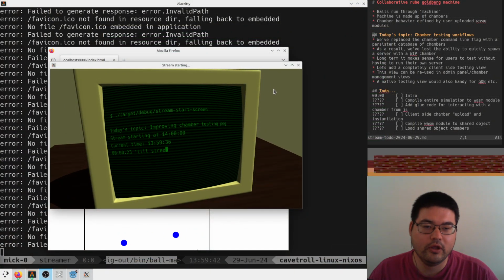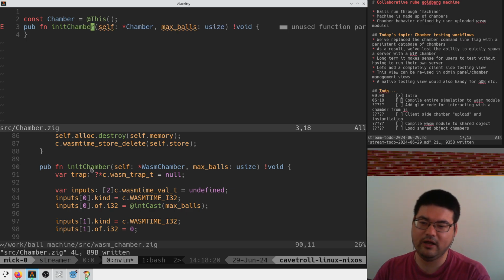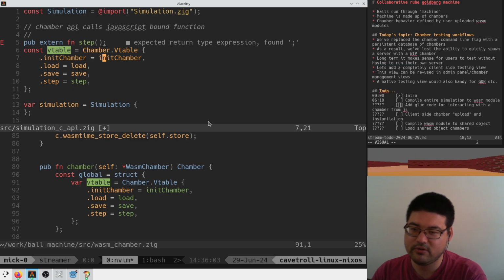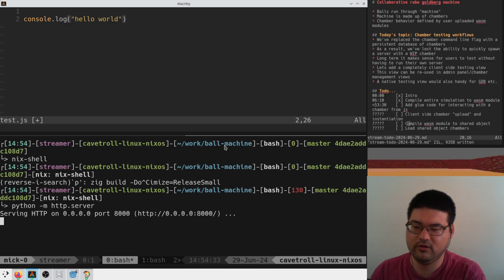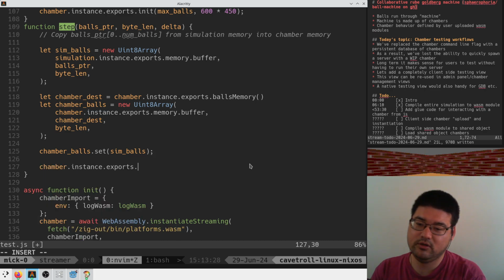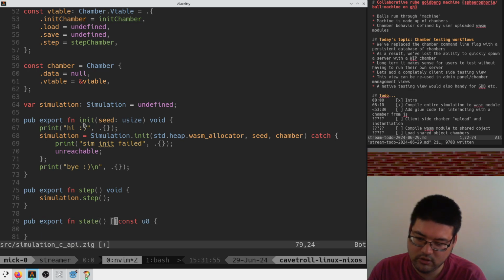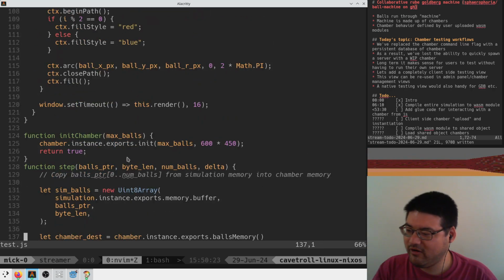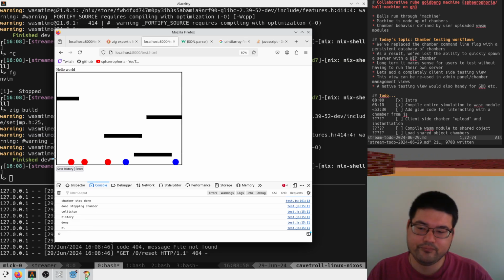zig on the client, wasm on the server, what am i doing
00:00 Intro
06:10 Compile simulation to wasm
46:50 Interfacing with the browser